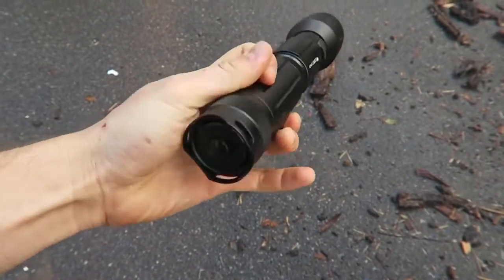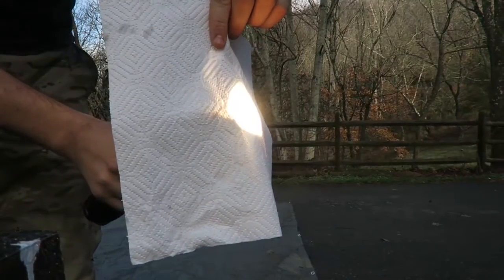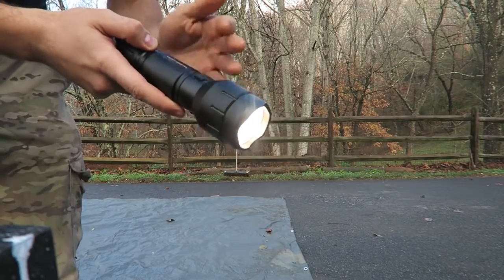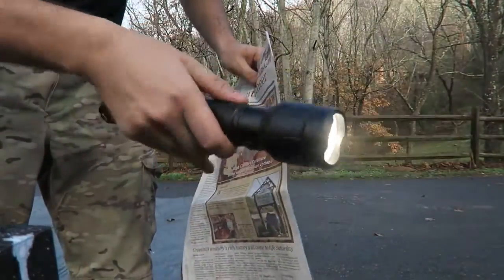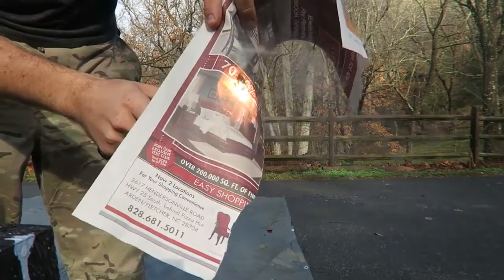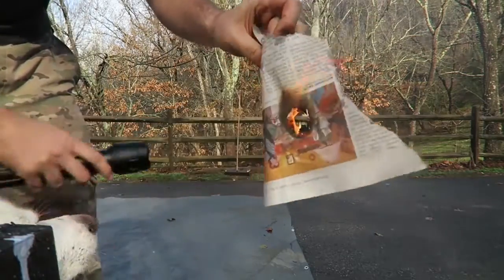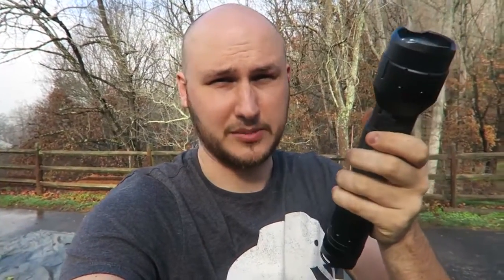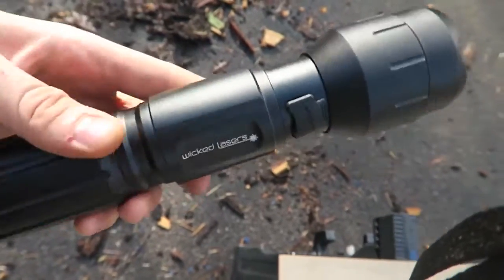Flashlight Fire Starter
Most Powerful Flashlight